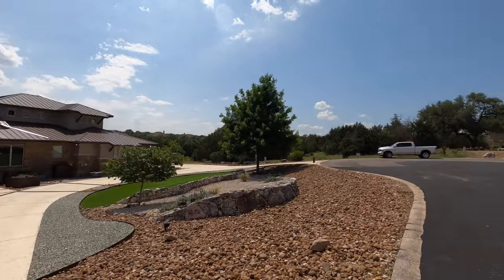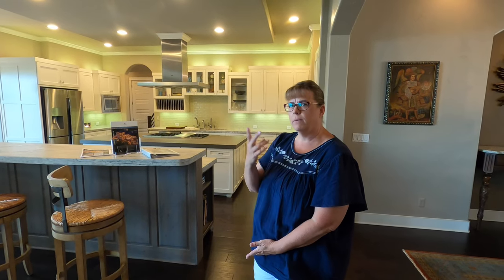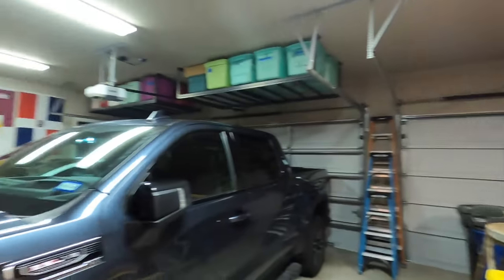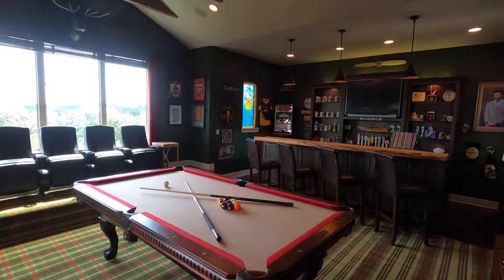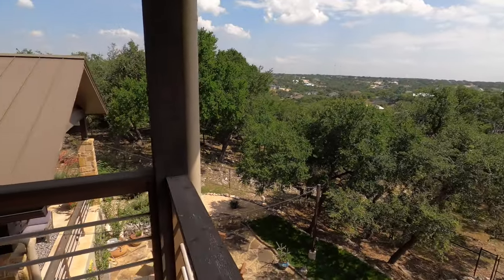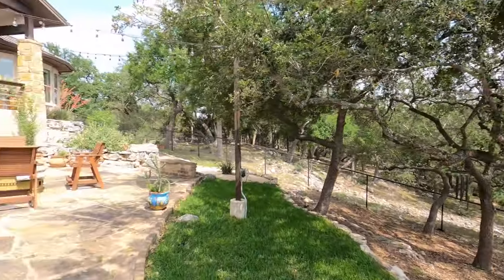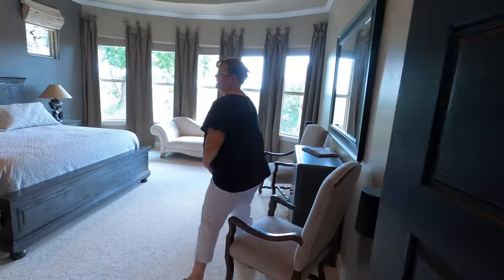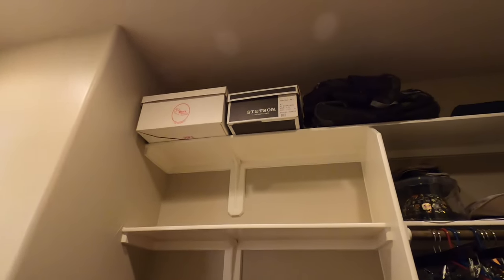Luxury Home for Sale, Vintage Oaks, New Braunfels Tx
This beautiful custom home was built in 2016 by well known custom home builder TA French. It has 4,035 Sq Ft, 4 bed, 3 bath plus an office and a game room. The home is for sale as of 27 Apr 2024 for $1,725,000. I am NOT this listing agent however I can represent any potential buyer.